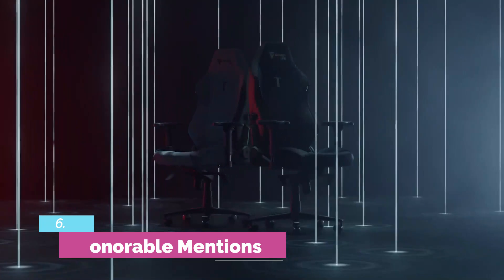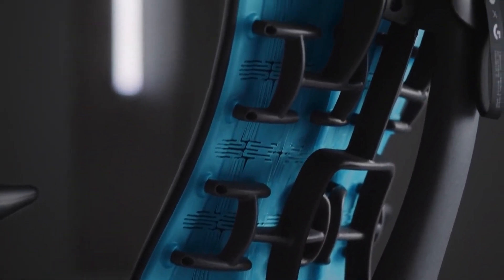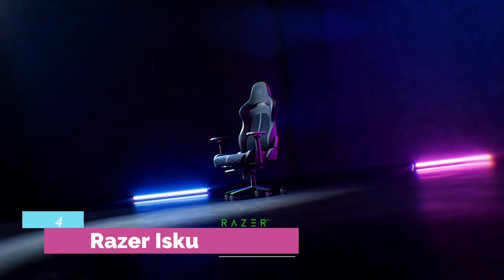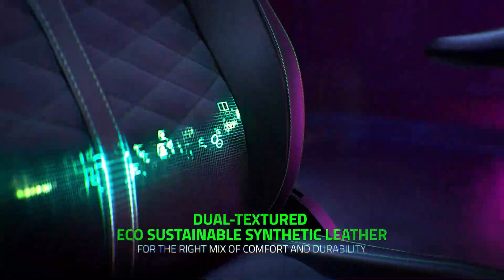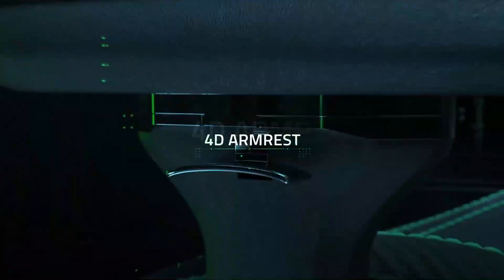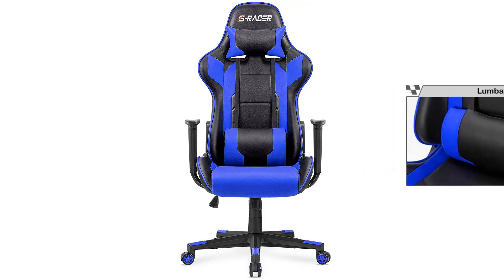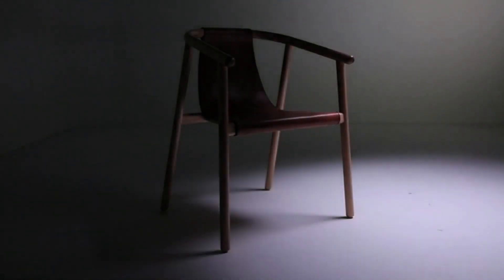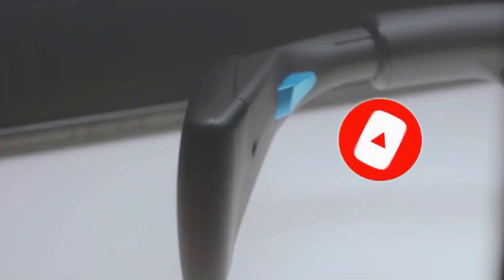6 Best Gaming Chairs In 2023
6 Best Gaming Chairs In 2023

➜ Links to the 6 Best Gaming Chairs 2023 we listed in this video:

►Links►

➜ 6- ONORABLE MENTIONS
➜ 5- LOGITECH G X HERMAN MILLER EMBODY
➜ 4- RAZER ISKU
➜ 3- SECRETLAB TITAN EVO
➜ 2- HOMALL GAMING CHAIR
➜ 1- RAZER ENKI